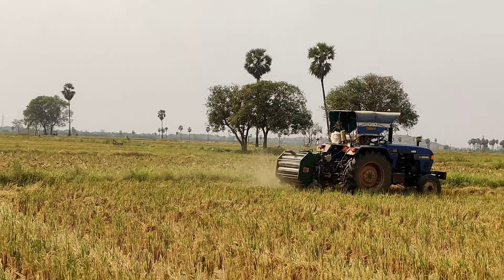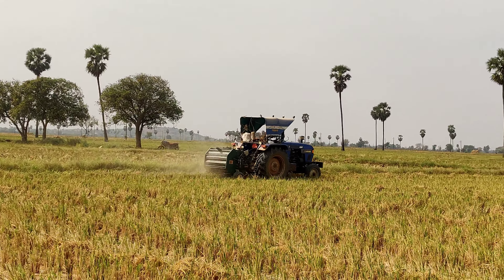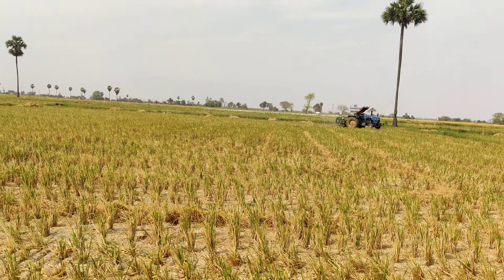వరి గడ్డి మోపులులని ట్రాక్టర్ Baler తో ఎలా కదుతారో చూడండి||Eicher 480||Redlands Baler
Eicher 480 2WD work with Round Straw Baler|
Telugu Tractor reviews
వరి గడ్డి మొపులు ట్రాక్టర్ తో ఎలా కడుతరో చూడండి.